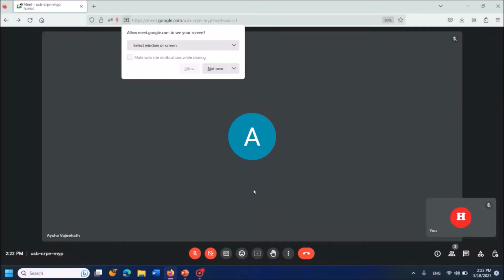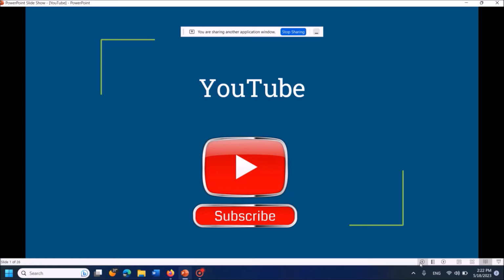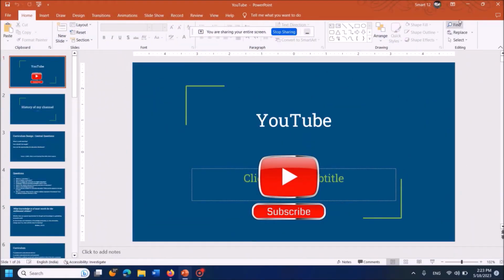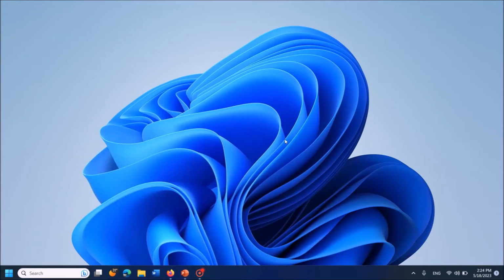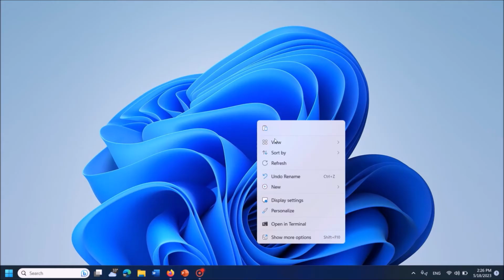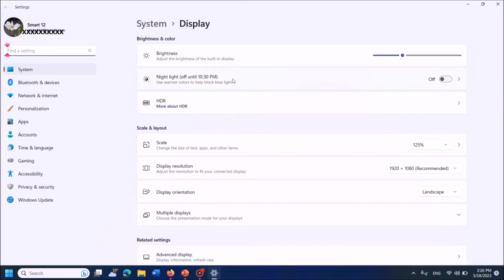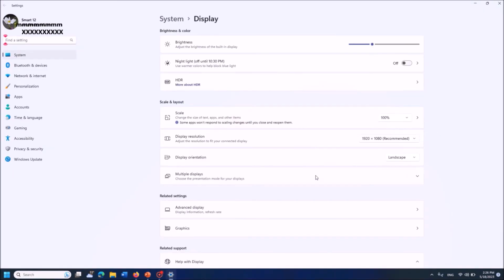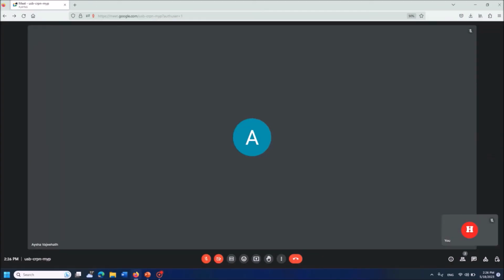PowerPoint Not Showing in Full Screen in Google Meet (3 fixes)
To fix PowerPoint Presentation / ppt Not Showing in Full Screen Mode while presenting in Google Meet here are 3 fixes.
This is a Common issue that when you present a powerpoint  as slide show in Google meet, the other participants may not see the presentation in full screen mode. To fix this problem try anyone of these three methods:
Method 1:
While presenting in the PowerPoint window, instead of clicking “Slide show” mode, click the very near option to it, that is “Reading view”.
Method 2:
While start sharing, instead of sharing “Window”, share “Entire screen” as you can watch in this video.
Method 3:
Right click on the Desktop, Click “Display setting”. In the settings window, set “Scale” as “100%”.

This video will be an answer to your question such as:
- My audience complain that they can't see my ppt in full screen mode, What to do?
- My ppt is not in full screen even after selecting "Slide show" mode?
- I can't share PowerPoint presentations in full screen. What to do?

I hope this video will be useful for you..! Please let us know your experience with this information, and which method worked with you by leaving a comment below… If this video benefited, don’t forget to like this one and subscribe my channel for the latest updates…!